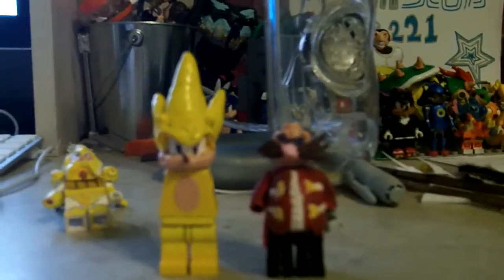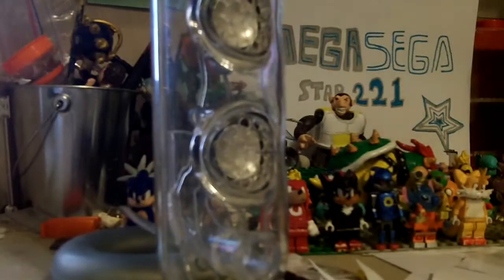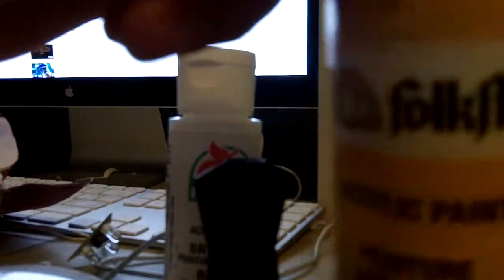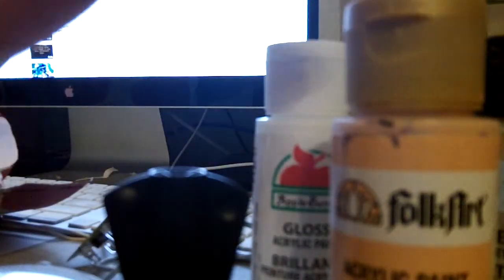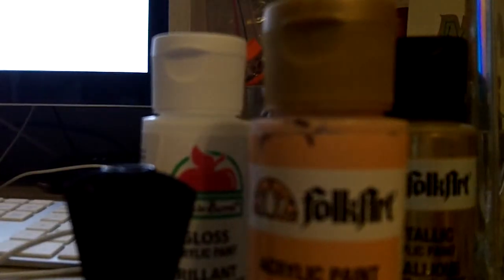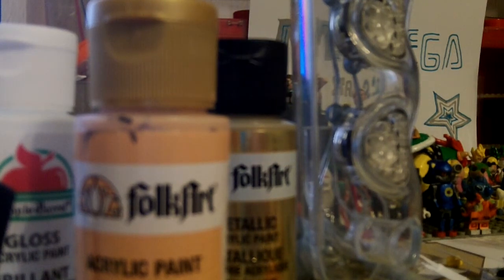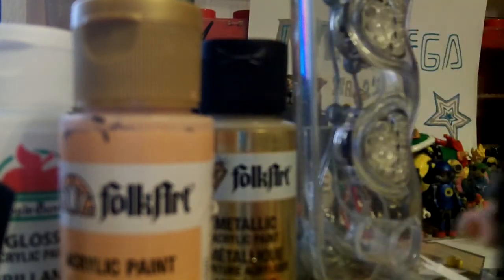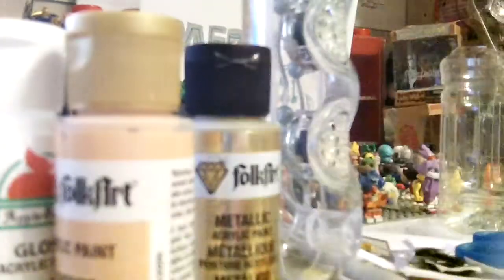how i make my legos!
learn what paints i use, and clay. plus technecs